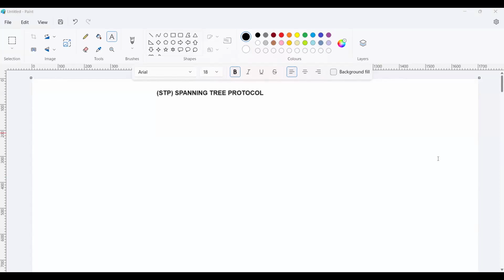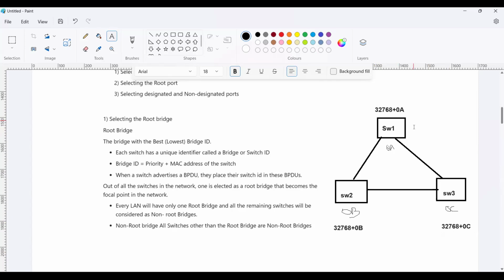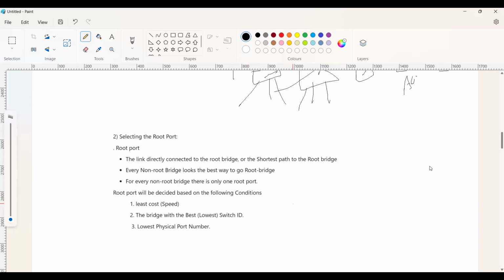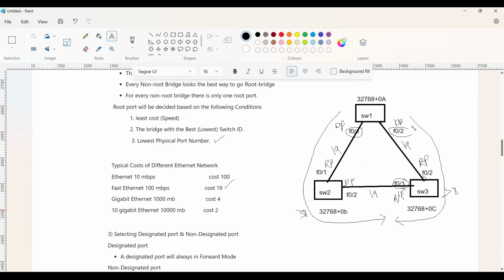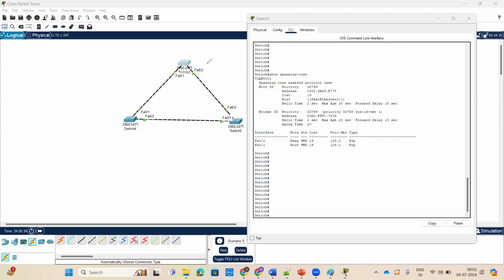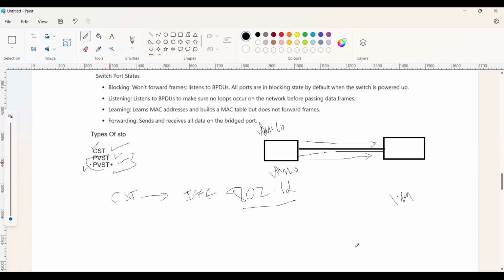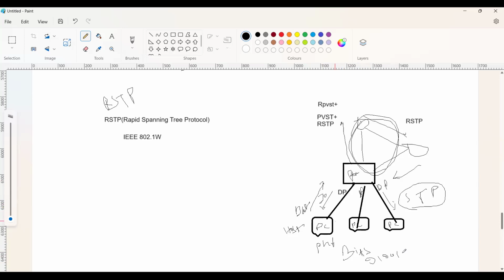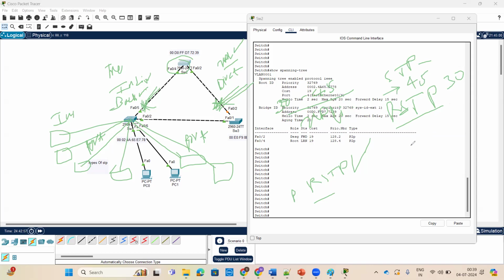Session-6 How to work (STP) Spanning Tree Protocol, What is CST, PVST, PVST+, explanation about RSTP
How to work STP, what are the requirement need for STP,  How to configure Spanning Tree Protocol (STP), What is CST, PVST, PVST+, explanation about RSTP.
                                  (STP) SPANNING TREE PROTOCOL
• Spanning Tree Protocol (STP) uses Spanning Tree Algorithm to avoid the Switching loops in layer-2 devices (bridges or switches).
• STP works when multiple switches are used with redundant links avoiding Broadcast Storms, Multiple Frame Copies & Database instability.
• First Developed By DEC (Digital Equipment Corporation in 1985)
• STP is a open standard (IEEE 802.1D)
• STP is enabled by default on all Cisco Catalyst switches
STP Process undergoes in three steps:
1) Selecting the Root bridge
2) Selecting the Root port
3) Selecting designated and Non-designated ports
1) Selecting the Root bridge
Root Bridge
The bridge with the Best (Lowest) Bridge ID.
• Each switch has a unique identifier called a Bridge or Switch ID
• Bridge ID = Priority + MAC address of the switch
• When a switch advertises a BPDU, they place their switch id in these BPDUs.
Out of all the switches in the network, one is elected as a root bridge that becomes the focal point in the network.
• Every LAN will have only one Root Bridge and all the remaining switches will be considered as Non- root Bridges.
• Non-Root bridge All Switches other than the Root Bridge are Non-Root Bridges
2) Selecting the Root Port:
. Root port
• The link directly connected to the root bridge, or the Shortest path to the Root bridge
• Every Non-root Bridge looks the best way to go Root-bridge
• For every non-root bridge there is only one root port.
Root port will be decided based on the following Conditions
           1. least cost (Speed)
           2. The bridge with the Best (Lowest) Switch ID.
            3. Lowest Physical Port Number.
3) Selecting Designated port & Non-Designated port
Designated port
• A designated port will always in Forward Mode
Non-Designated port
• All the Port or ports which are blocked by STP to avoid switching loop.
• A Non Designated port Will Always in Blocked Mode.
. BPDU
• All switches exchange information through what is called as Bridge Protocol Data Units (BPDUs)
• BPDUs contain a lot of information to help the switches determine the topology and any loops that result from that topology.
• BPDUs are sent every 2 sec
STP port states
• Blocking                 20 Sec or No Limits.
• Listening                15 Sec.
• Learning                 15 Sec.
• Forwarding            No Limits.
• Disable                    No Limits.
Switch Port States
• Blocking: Won't forward frames; listens to BPDUs. All ports are in blocking state by default when the switch is powered up.
• Listening: Listens to BPDUs to make sure no loops occur on the network before passing data frames.
• Learning: Learns MAC addresses and builds a MAC table but does not forward frames.
• Forwarding: Sends and receives all data on the bridged port.
Typical Costs of Different Ethernet Network
Ethernet 10 mbps                                   cost 100
Fast Ethernet 100 mbps                       cost 19
Gigabit Ethernet 1000 mb                    cost 4
10 gigabit Ethernet 10000 mb            cost 2